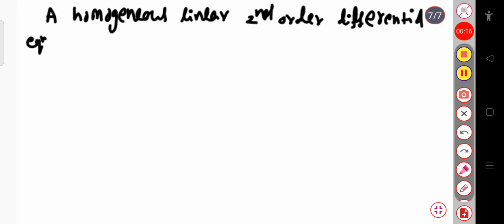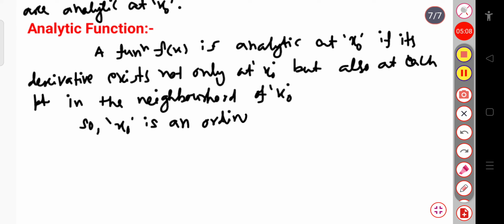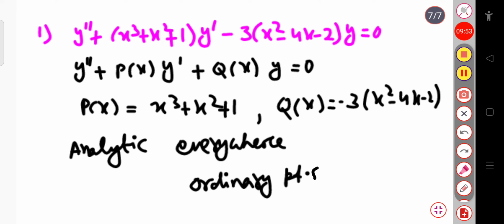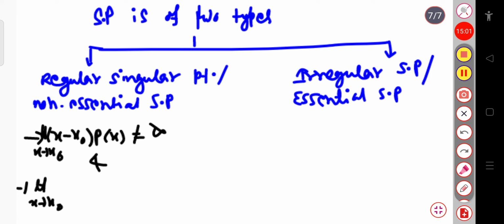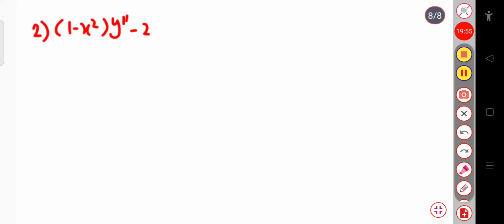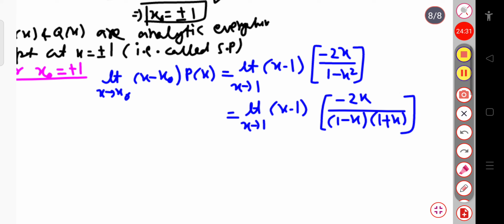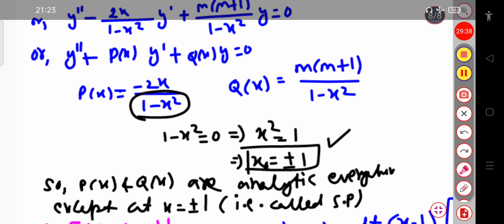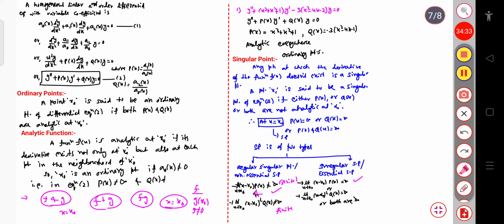Frobenius method & special function, Singular points,nature of singularity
This video is based on Ordinary point, analytic function, singular Points,nature of singuarity  of a second order differential equation